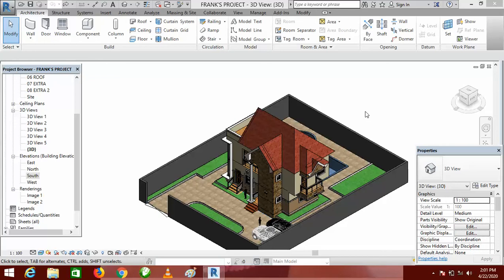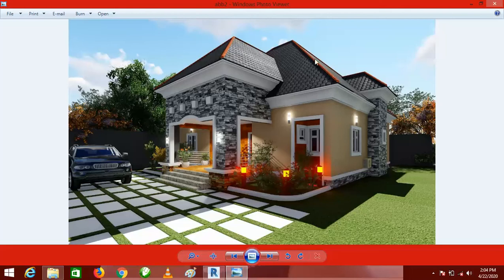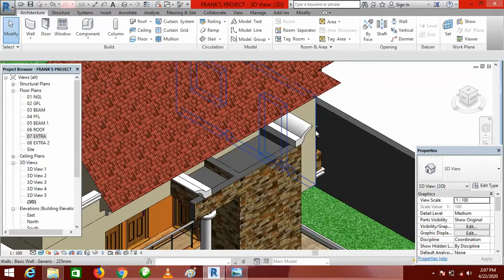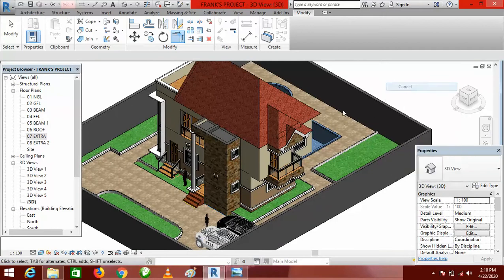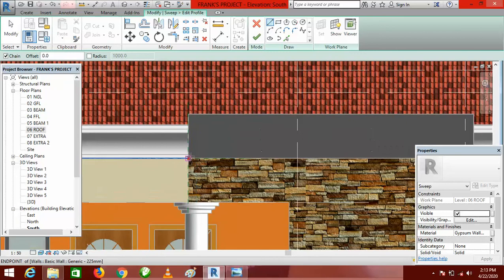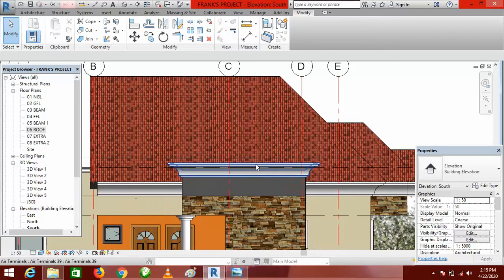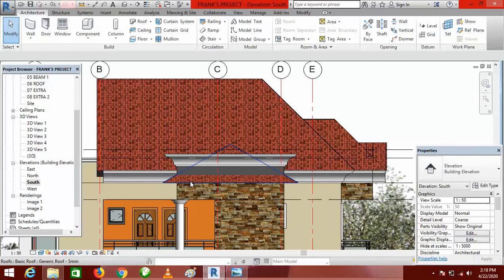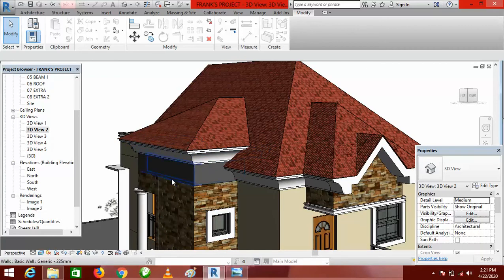How to Create Wall Dormer in Revit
In this video, you will learn how to achieve different levels on your roof, using the wall dormer. Varying levels on a roof adds a special effect and every architect or designer wants the special effect on their designs.